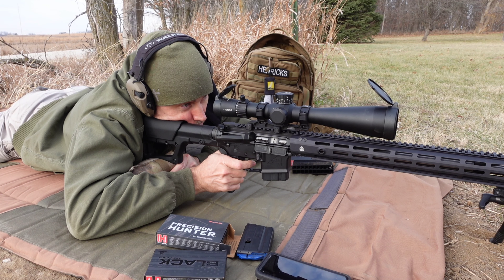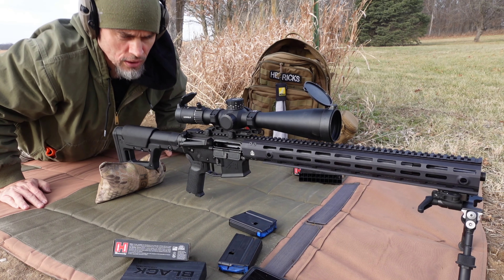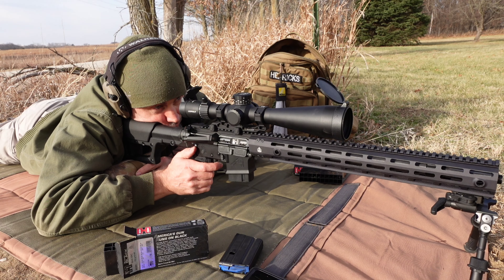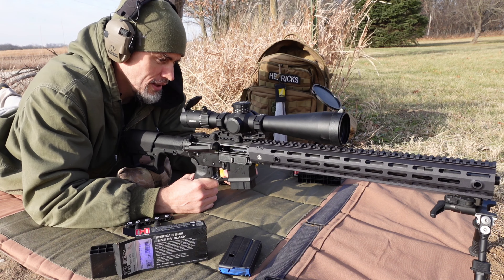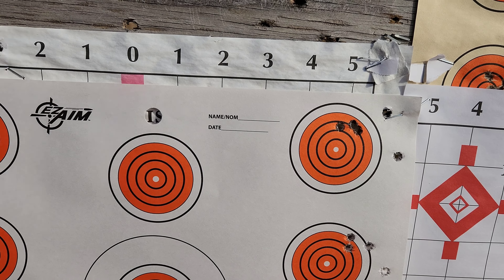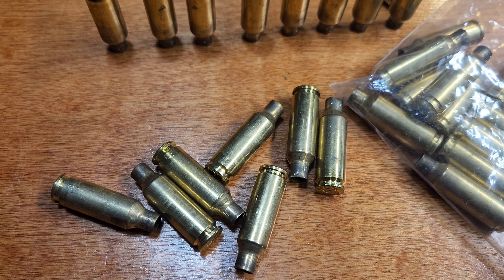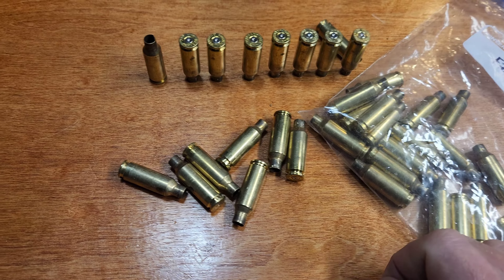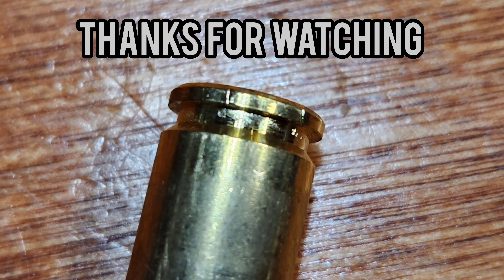6mm ARC: Hard extraction/short dwell bolt lockup? Maybe, maybe not!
I test out two types of ammo for accuracy just so I can gather enough cases to determine if the rifle is experiencing too short of a bolt dwell lock time and have a "hard extraction" problem. Like most experiments, things don't  go as planned but new discoveries are made and we're one step closer than we were before.